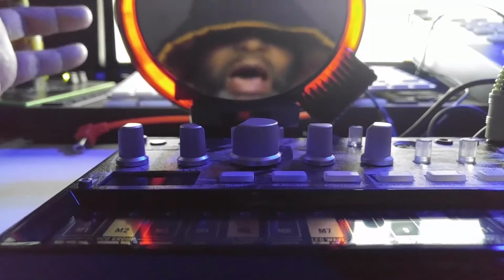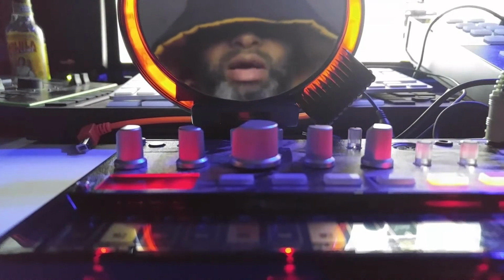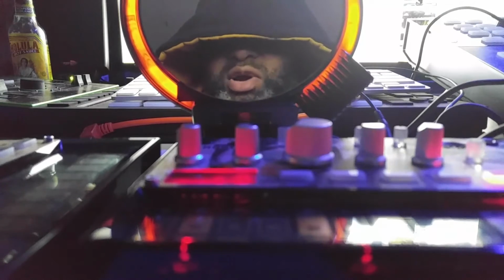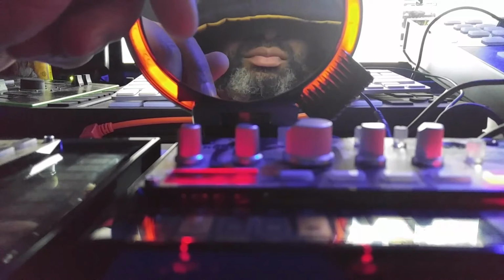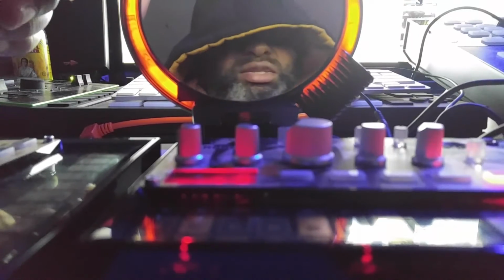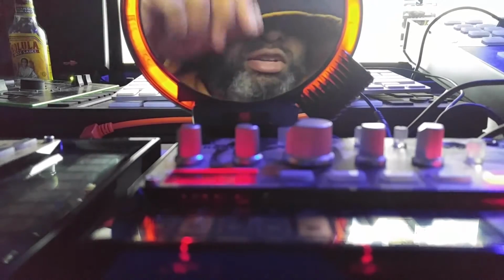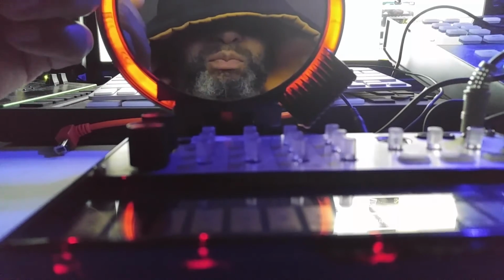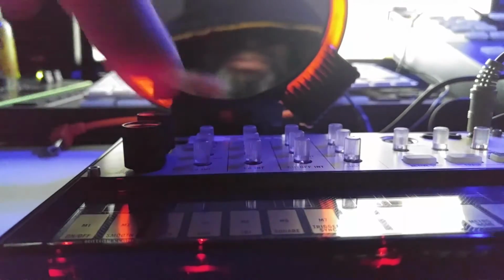Korg Volca Bass Compared to Korg Volca Keys. Which is More Useful & Versatile Part 1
I explore the possibility of the Bass beating the Keys in a Usefulness & Versatility battle. Part 1